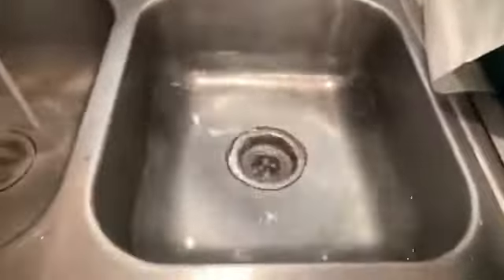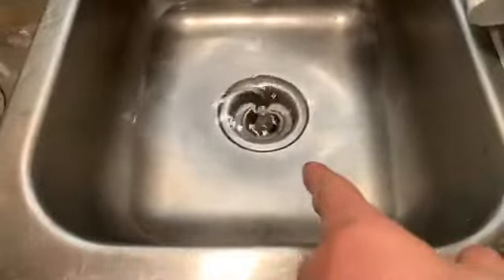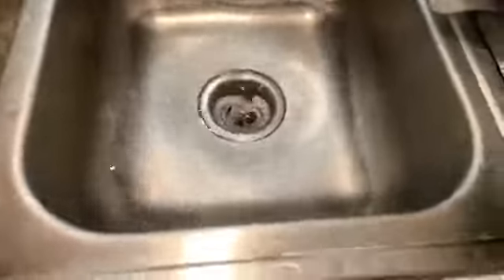Leak detection and exposure with waste arm replacement